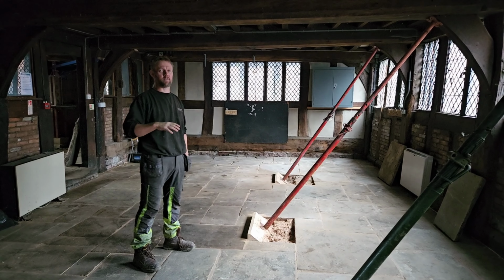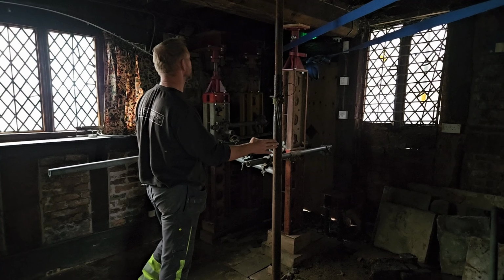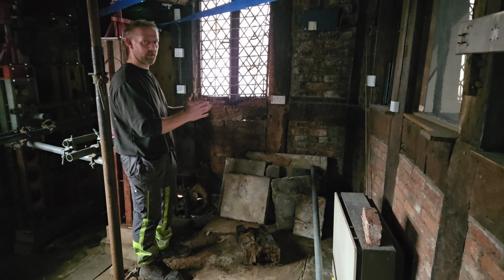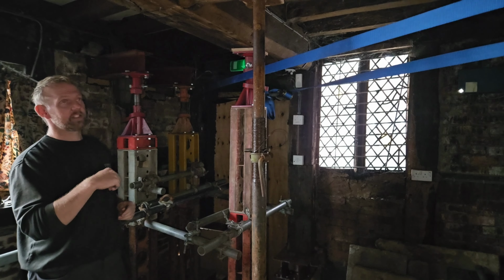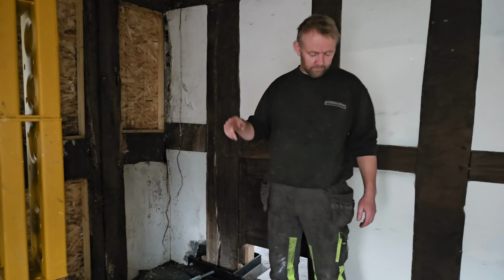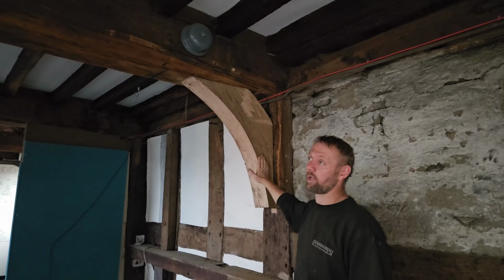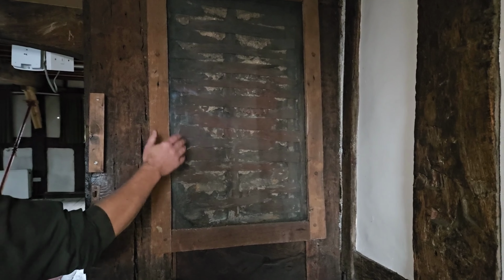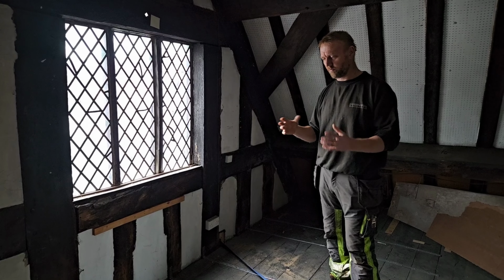Massive Structural Support Installation on 15th-Century Timber Frame Building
Dive into the demanding world of structural stabilization on a 15th-century timber frame building in this comprehensive video from UK Restoration Services. The team tackles a serious issue of subsidence and structural listing in a three-story extension. Learn how they implemented multiple stabilization methods: from installing massive soldier props on oak sleeper spreader pads to custom-cutting rotted posts and replacing them with steel R-beams supported by custom-fabricated props. The video showcases the crucial use of M24 threaded bars and angle steelwork for lateral restraint and 5-ton cargo straps to tie the extension back to the main structure, stopping it from pulling apart. The final goal is to stabilize the building in its current position, with a plan for monthly monitoring to ensure the movement has ceased.

0:00:34 Subsidence: The three-story extension is pulling the entire timber frame building down.
0:01:31 Raking Props: Installation of raking props to stop the main building's listing.
0:03:09 Soldier Props: Using large soldier props on the subsidence corner to support the weight.
0:04:00 Spreader Pads: Props sitting on oak sleepers buried in the ground to spread the load.
0:05:24 Steel Post Replacement: Cutting off the rotted post and installing steel R-beams with custom strut props.
0:08:19 Lateral Restraint Straps: Using five-ton cargo straps to retain the extension to the main building.
0:09:34 M24 Threaded Bar: Installing M24 threaded bars and angle steelwork for external corner restraint.
0:14:27 New Oak Braces: Installing new oak braces to stop the structural twist and replace missing ones.
0:16:42 Floor Level: Noting the dramatic 8-inch difference in floor level caused by the subsidence.
0:20:52 Stabilization Goal: The goal is to hold the building in its current position and stop all further movement.